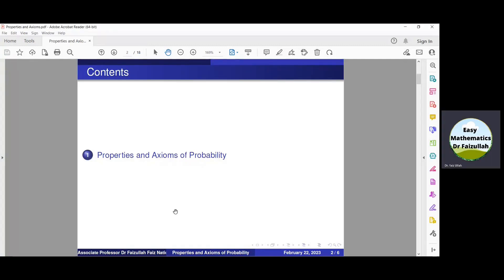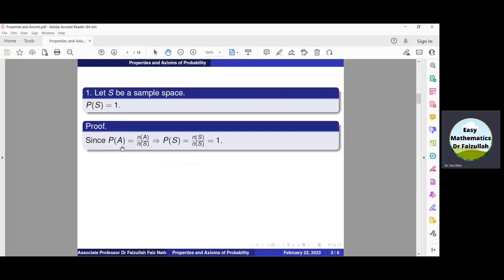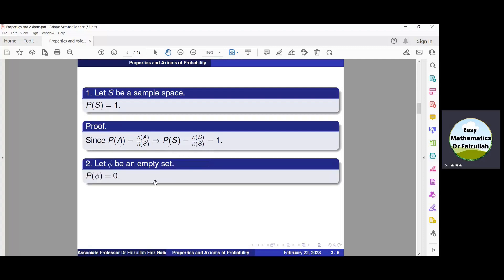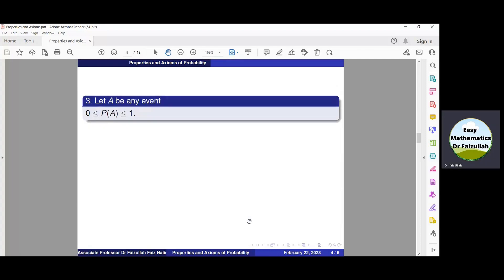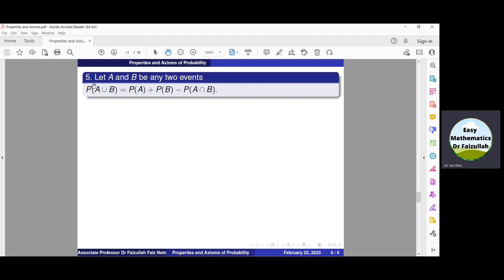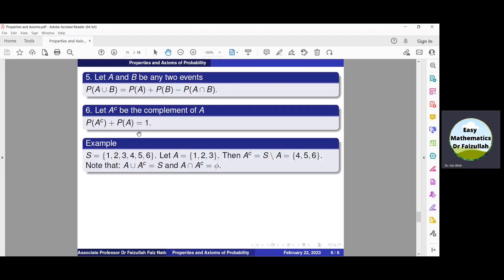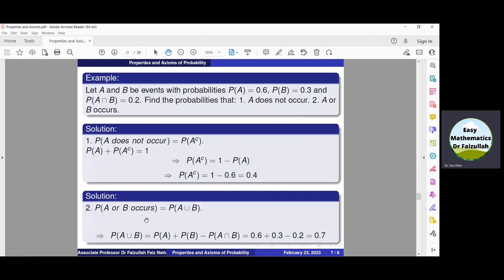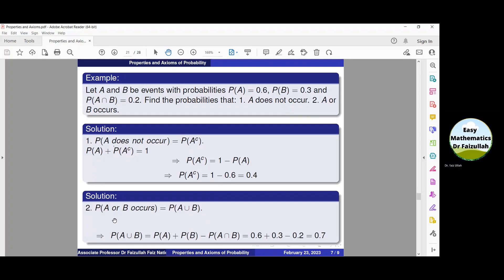Axioms and Properties of Probability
This video studies axioms of probability. We prove the properties and axioms with easy techniques. Example are given to explain the use of these properties.